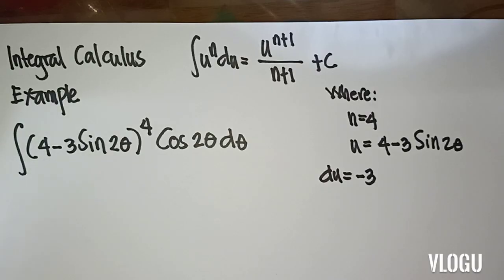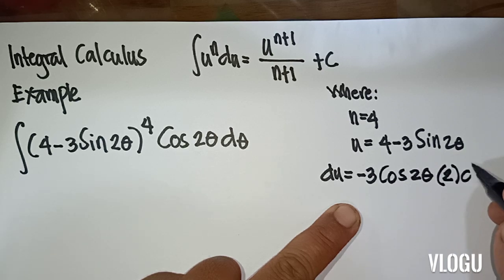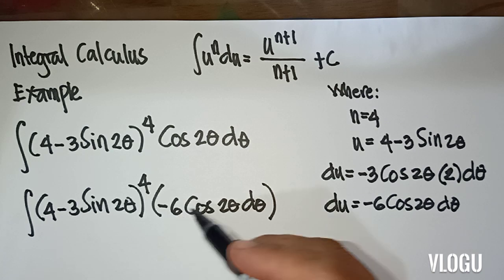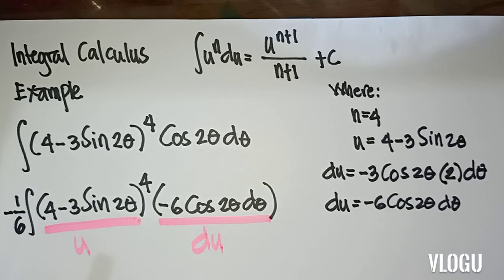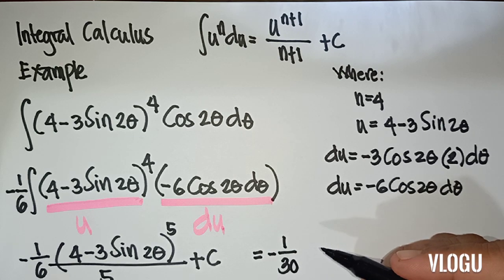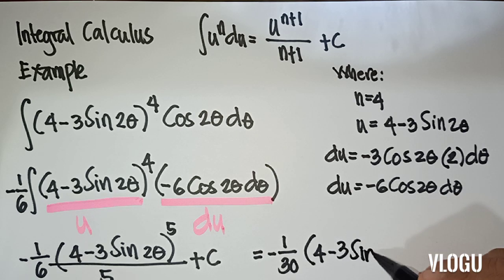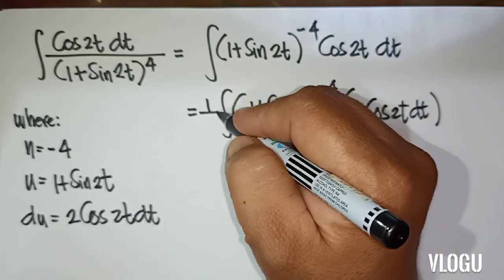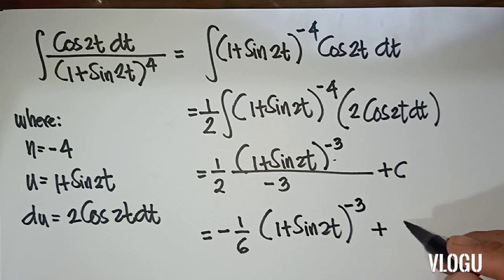Integral calculus power formula u^n